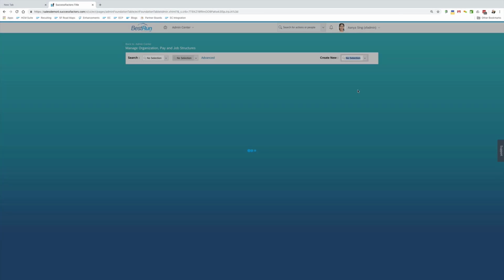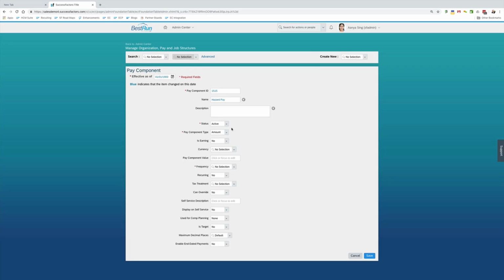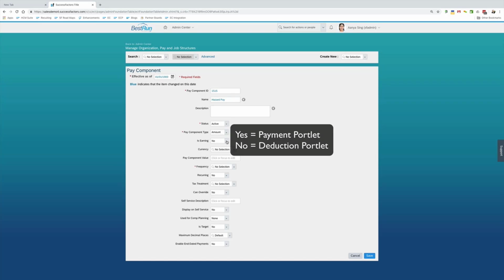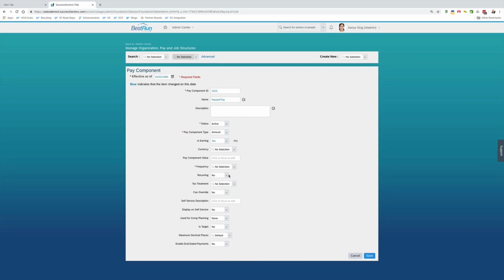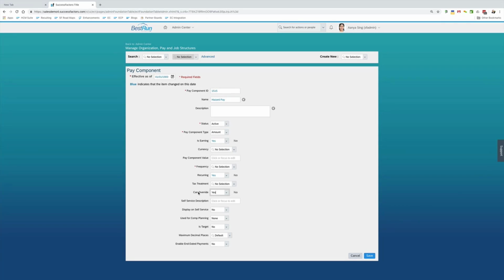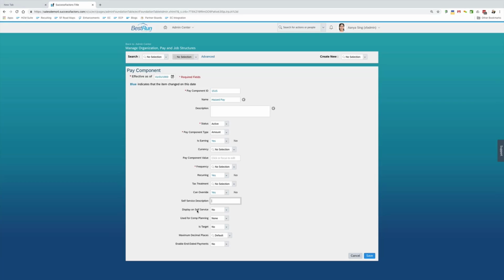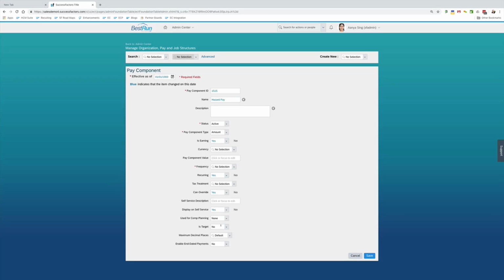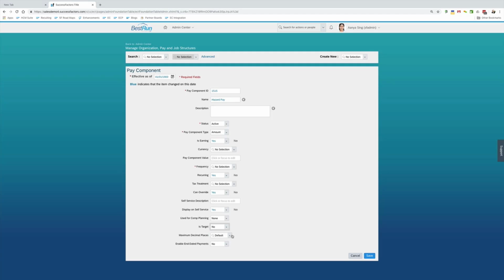SAP SuccessFactors Employee Central Pay Component Deep Dive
Pay components can be a somewhat confusing topic in SAP SuccessFactors Employee Central.  Why is that new pay component you created not appearing?  Why can I see it on one-time payments but not on recurring pay? This deep dive has those answers along with a lot of other minutiae you need to know about Employee Central pay components.